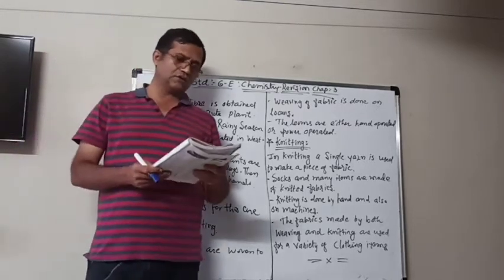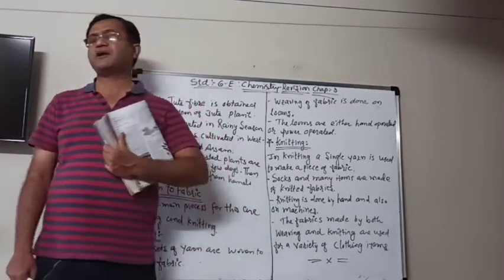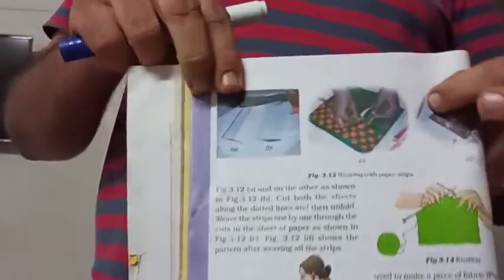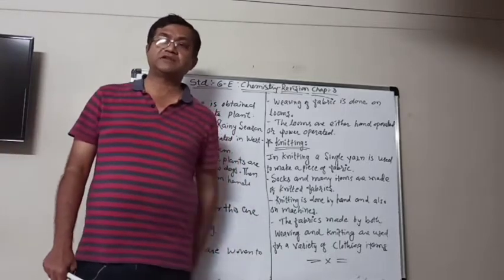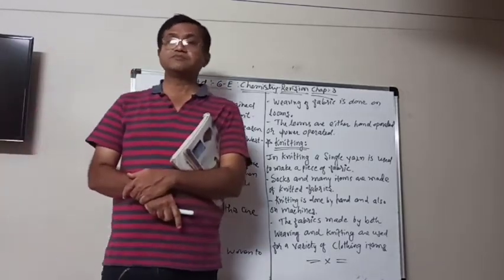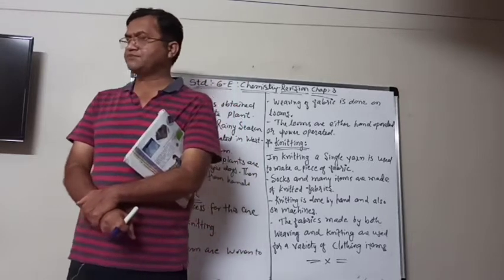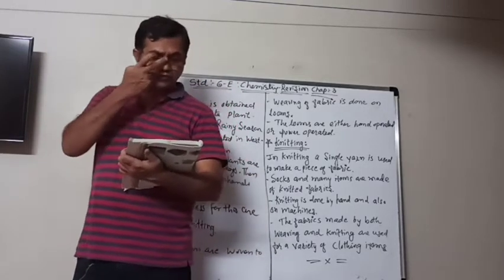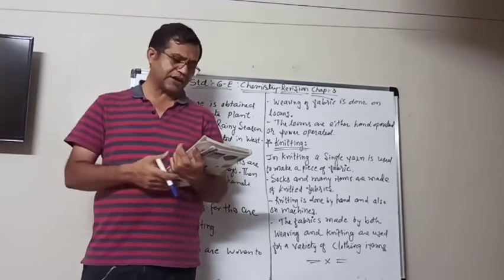STD6-E CHEMISTRY REVISION CHAP-3(FINAL VIDEO)